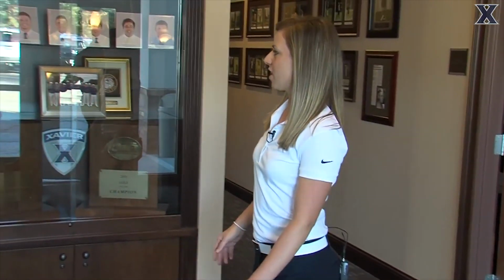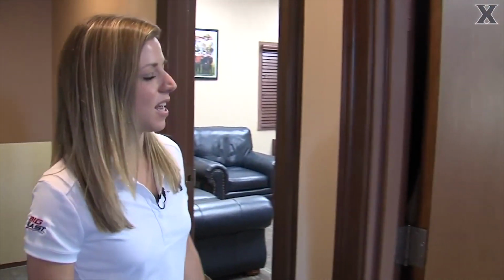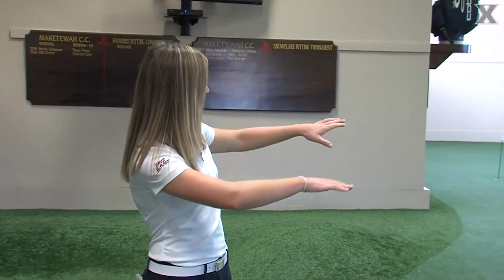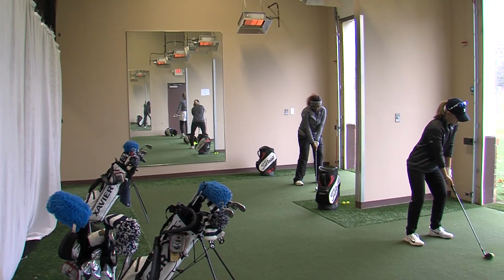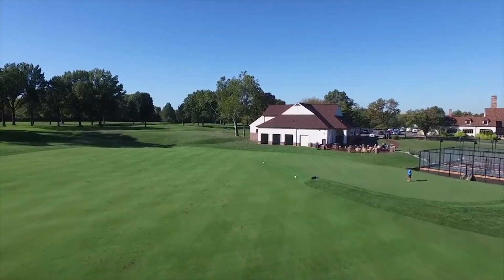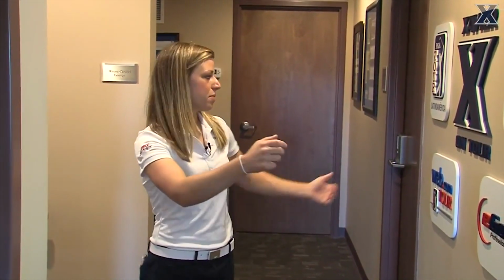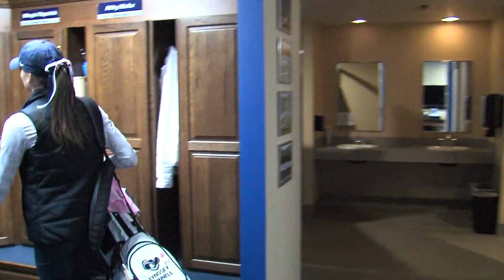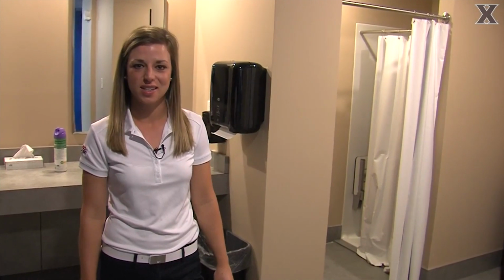Maketewah Country Club Facility Tour with Breanna Jenco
Xavier women's golf head coach Breanna Jenco showcases XU's first-class training facility at Maketewah Country Club, just minutes from campus.